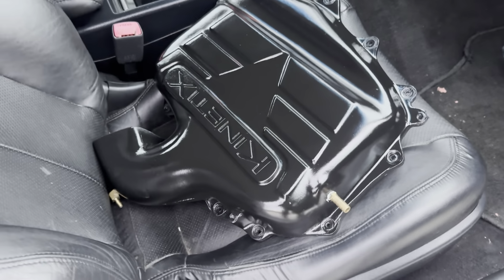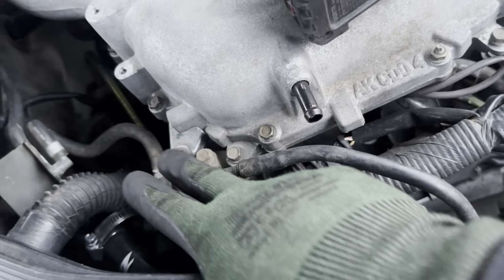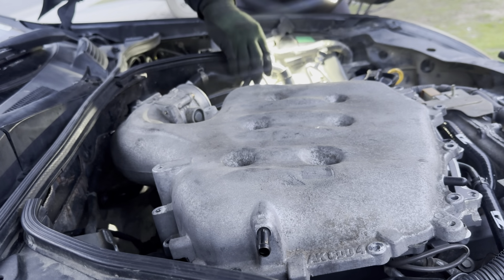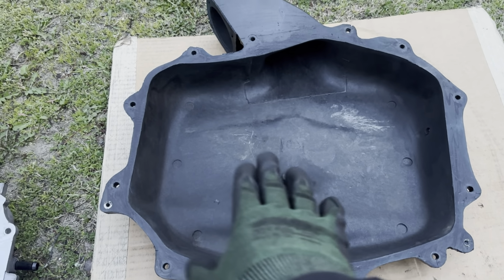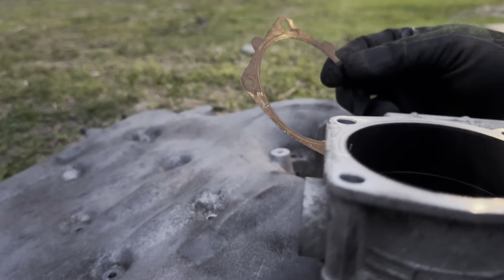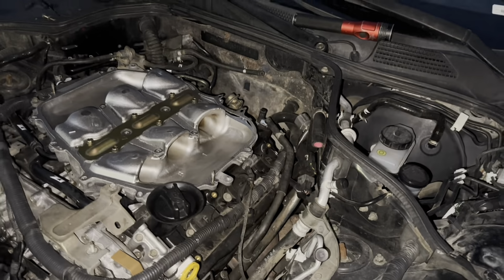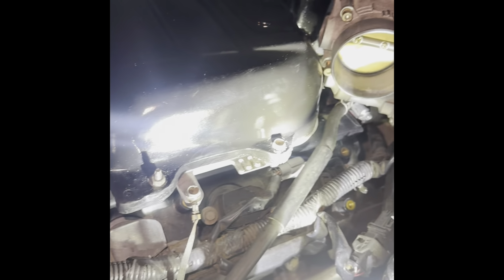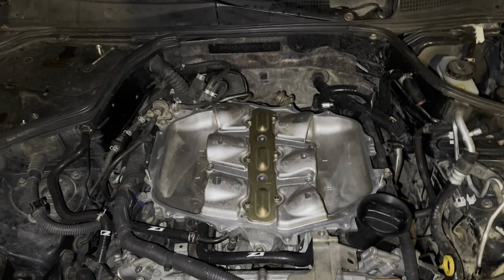How to install an KINETIX plenum on your G35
What’s up everyone welcome back to the channel. Todays videos is showing you guys how to install an KINETIX Plenum on your G35, sit back enjoy the video 👍🏾